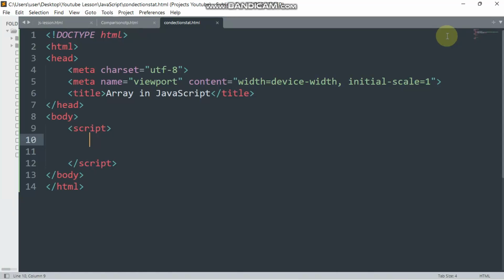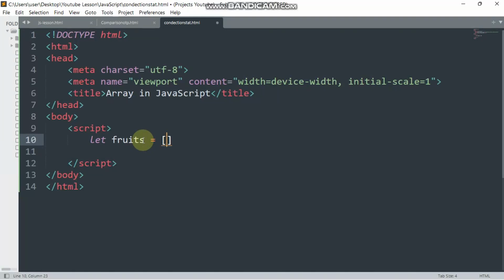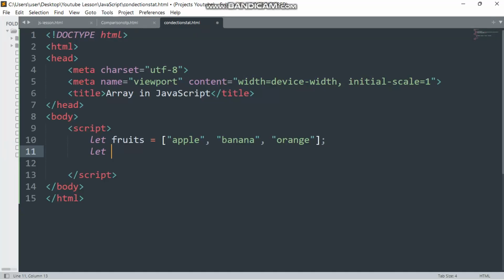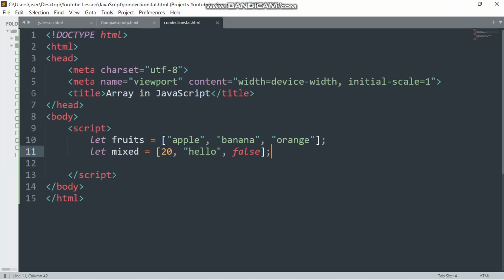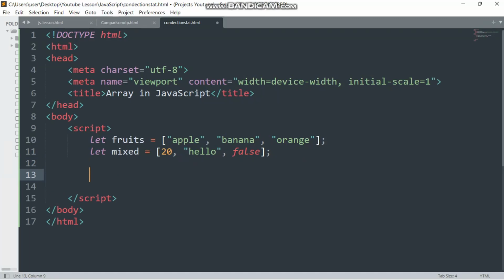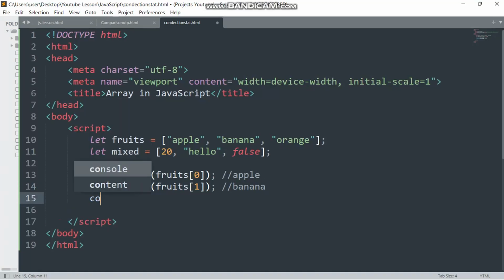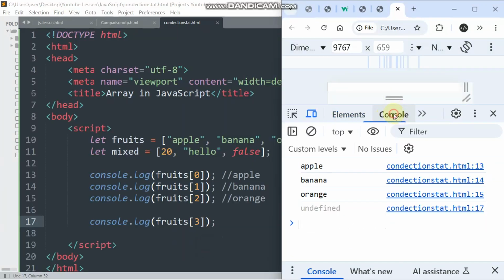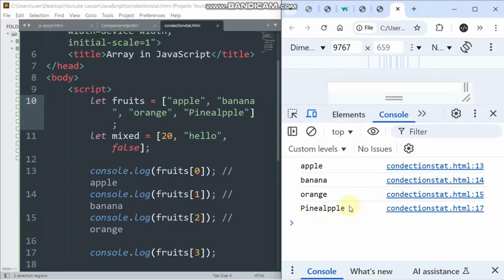Array In JavaScript Part - I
Want to learn how arrays work in JavaScript? In this first part of our JavaScript Array series, we break down what arrays are, how to declare them, access elements, and why they’re essential in programming. Whether you're a beginner or brushing up your skills, this video is your starting point to mastering arrays in JavaScript.

Real-world examples